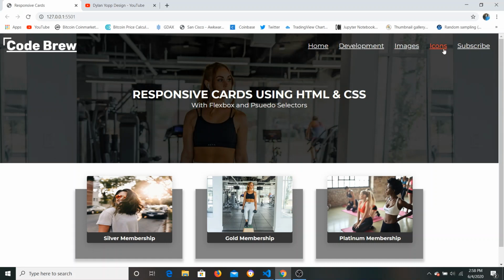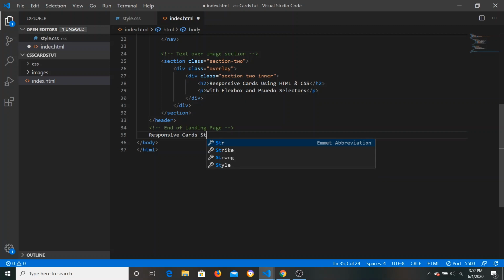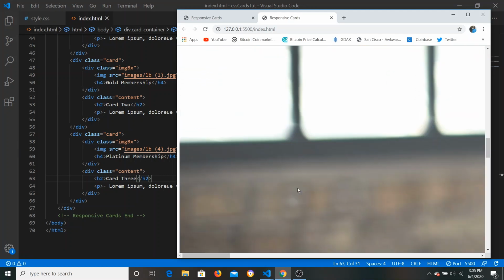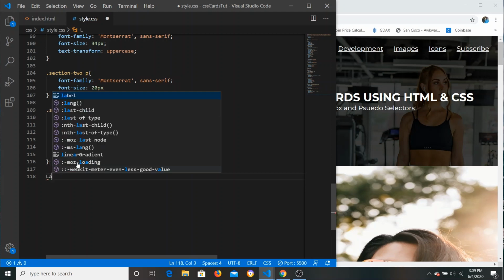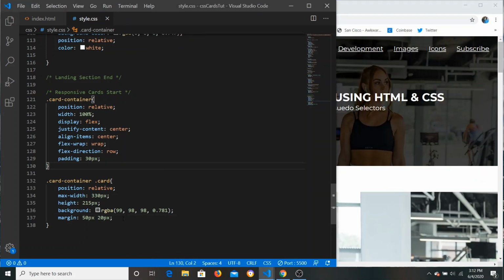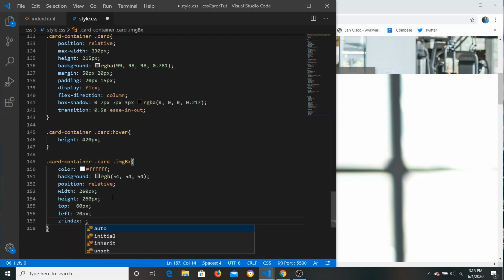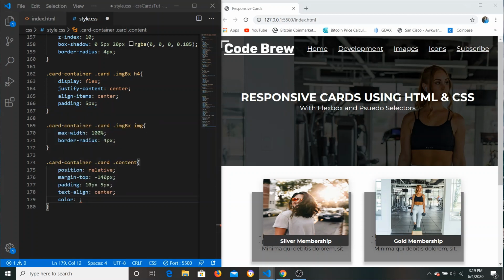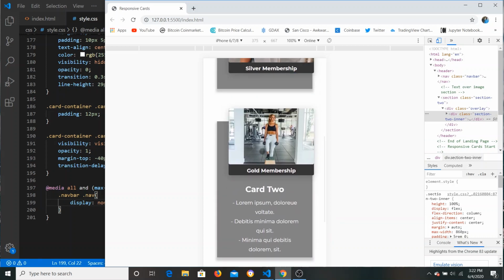Responsive Hover Cards w/Landing Page | HTML & CSS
Please comment what tutorials you would like to see next, whether front-end html and css or back-end Deno or NodeJS!

Cheers,
Dylan